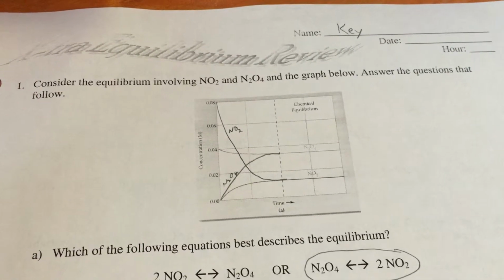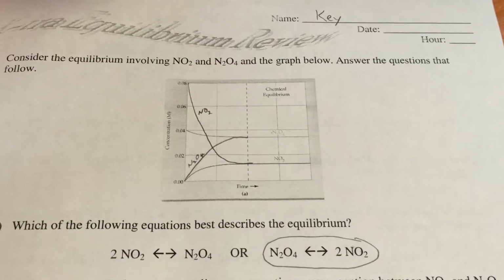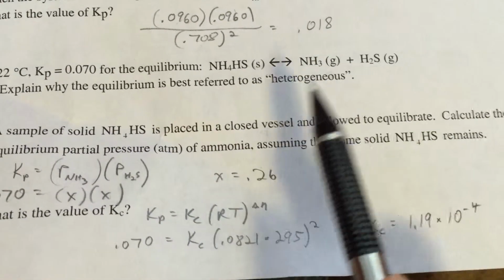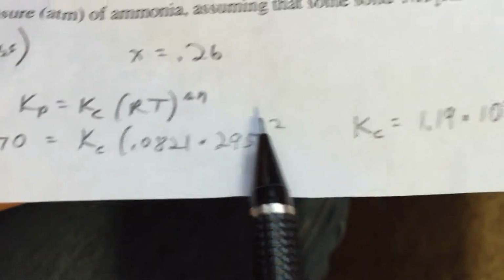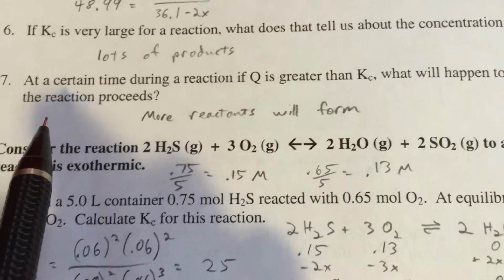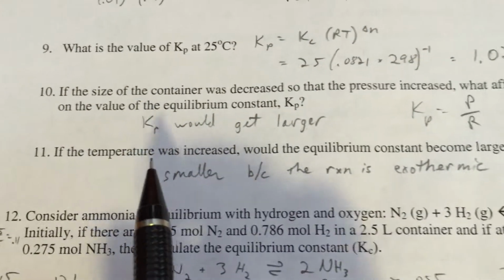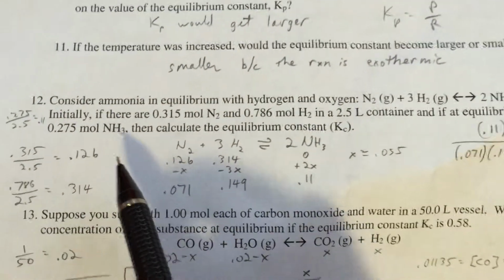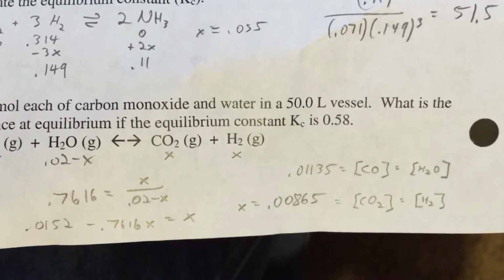Xtra Equilibrium Review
Answers for the equilibrium extra review sheet